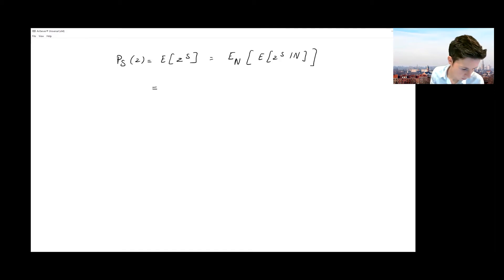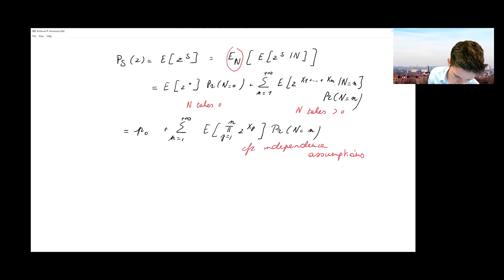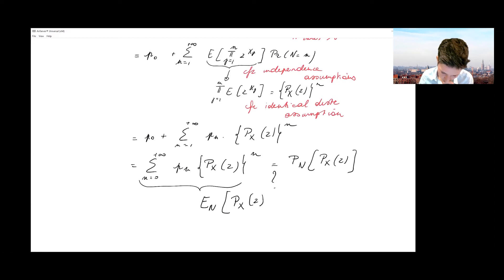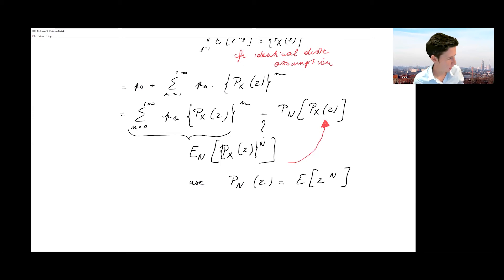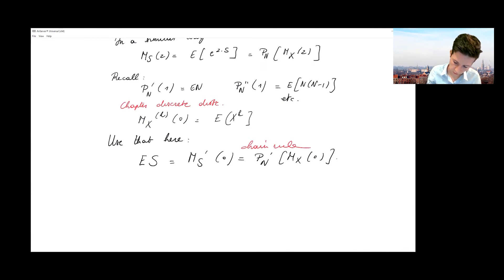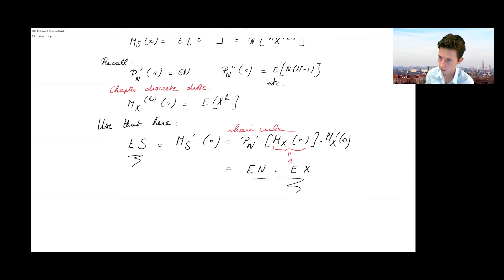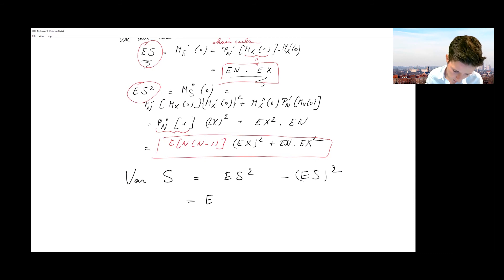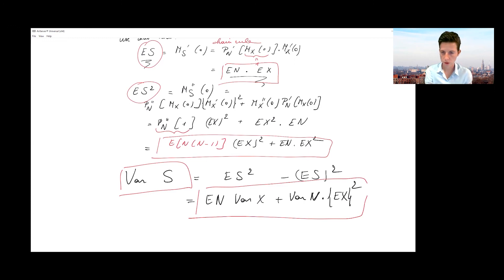Probability generating function of a compound sum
Klugman et al., Loss Models book, chapter on aggregate risk models.